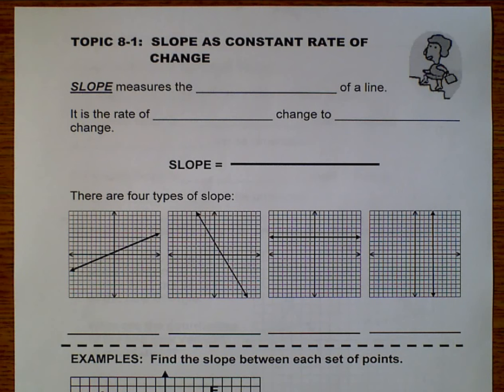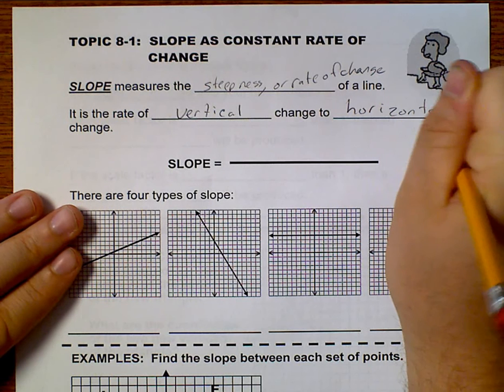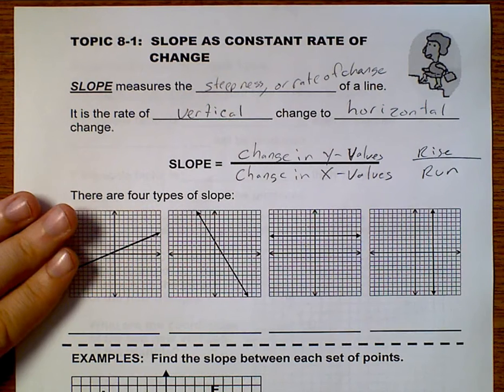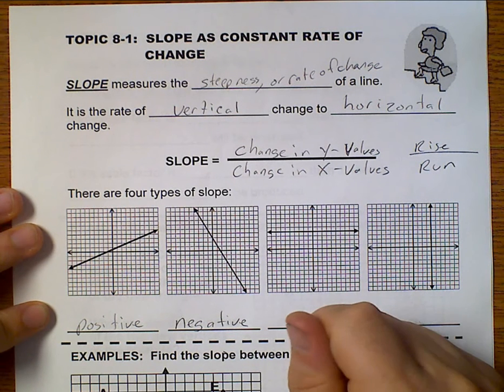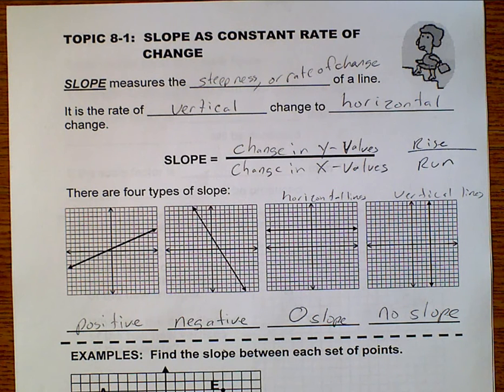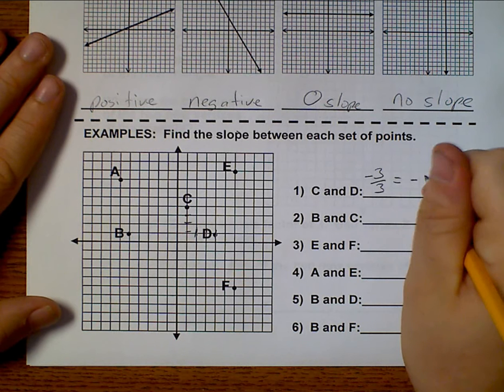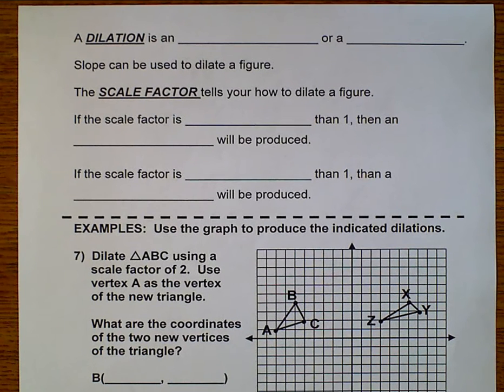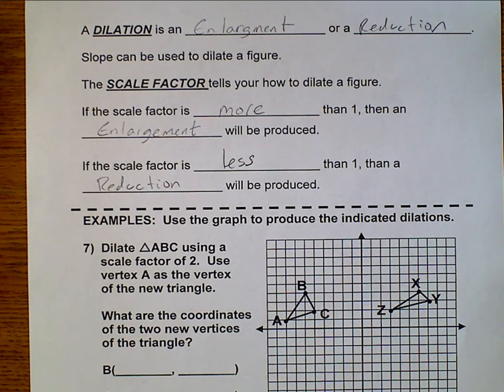Algebra 1 (Topic 8-1) Slope as Constant Rate of Change